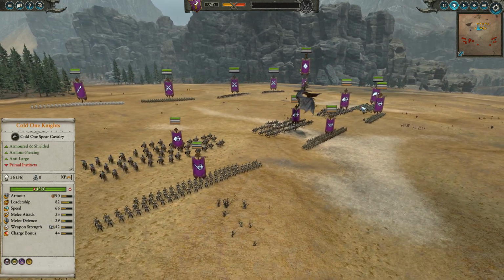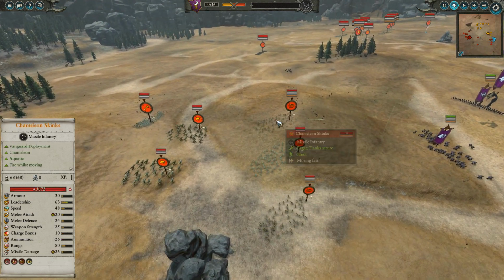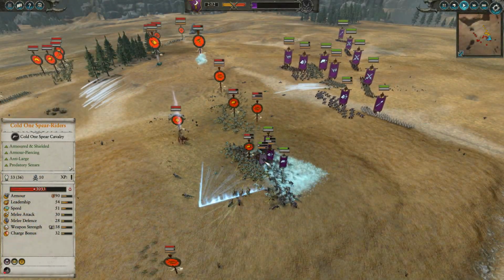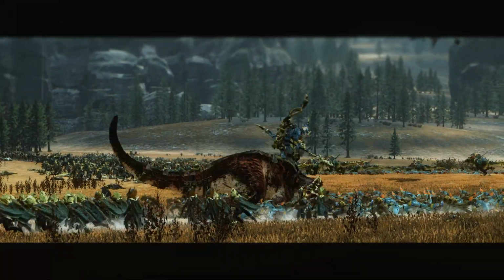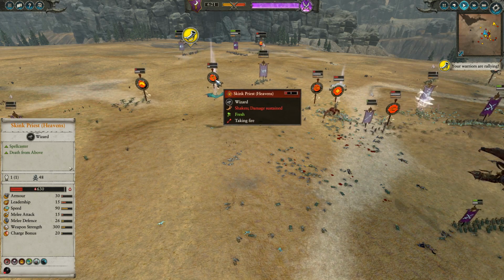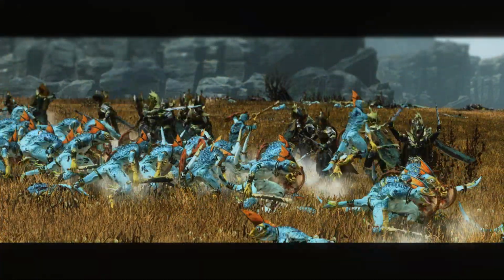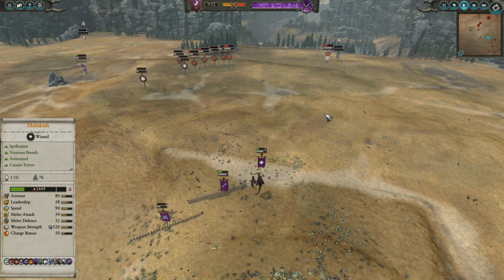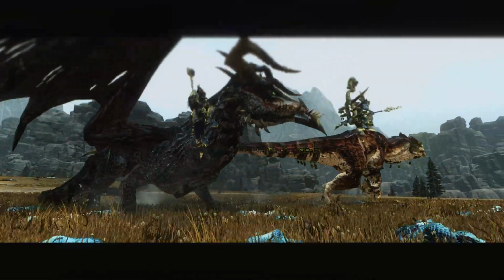Everybody Gets A Dinosaur! feat. Rightist | Dark Elves Vs Lizardmen | Total War: WARHAMMER II